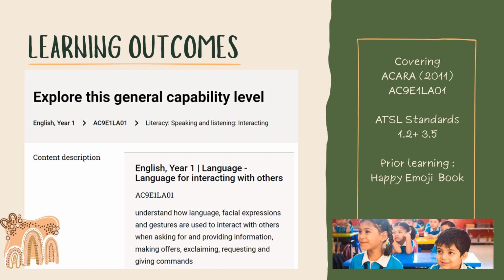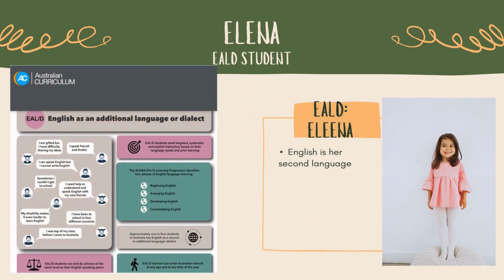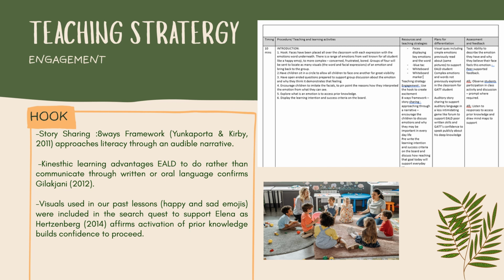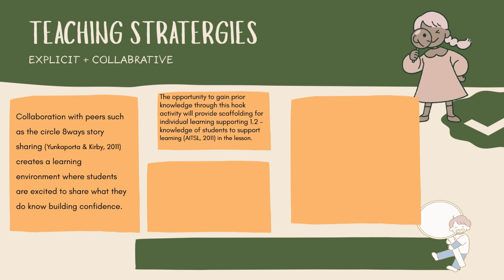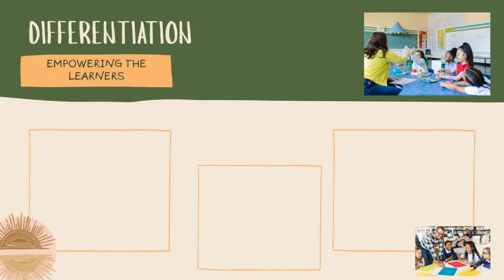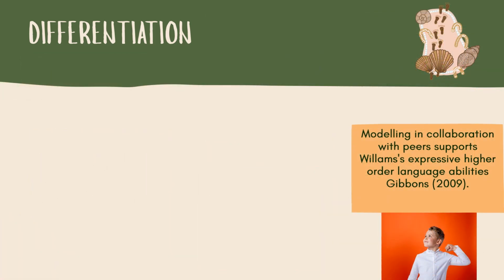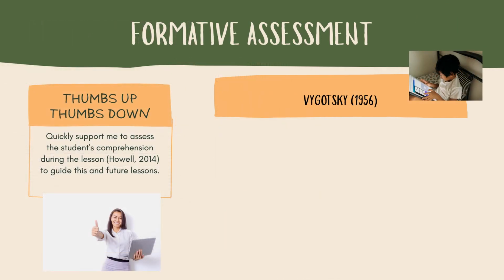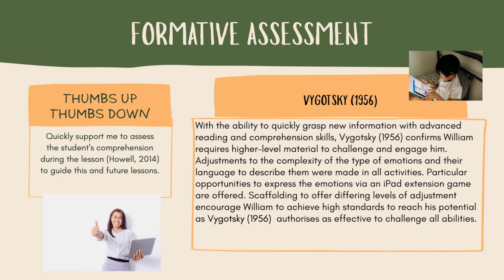Annika Farrant Assessment 2 Lesson Plan Presentation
Grade 1 English Lesson Plan